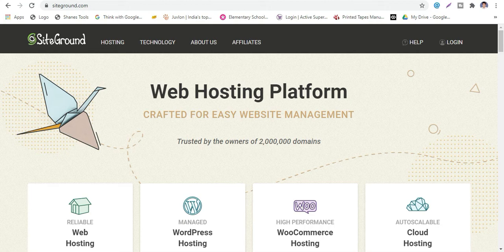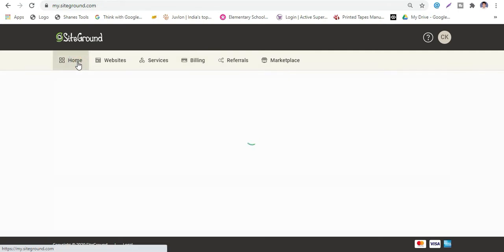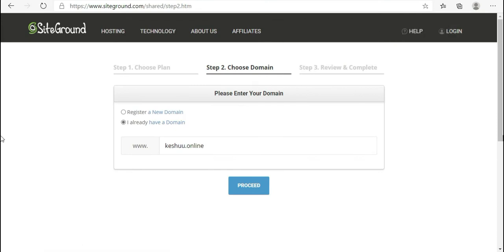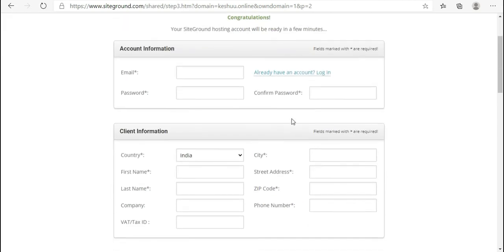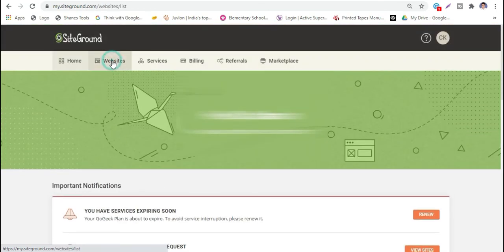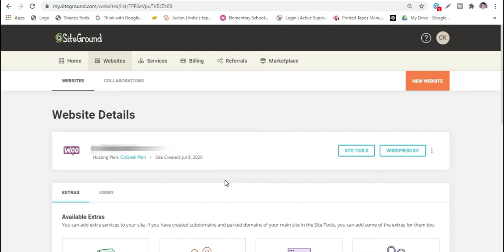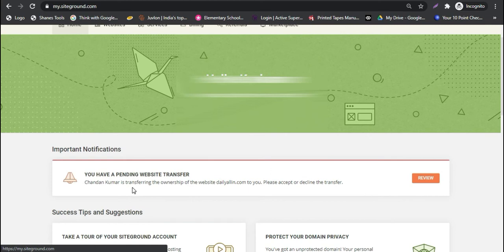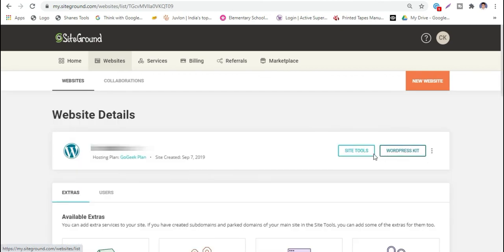Siteground Renewal Trick | 70% Discounted Price | 100% Working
► Buy the SiteGround Hosting here with up to 70% Discounted Price

Hi Friends,
As we all know Siteground is one of the most demanding and top hosting providers in the world.

Siteground has completely changed its interface and added a lot of features to its Hosting Plan. In the new Siteground Hosting you won’t get the Cpanel but you can find all the Cpanel features available with the Hosting.

Siteground is great Hosting only the problem with the Siteground is Higher the renewal cost.

As I too have 3 siteground accounts with multiple websites on each account.

So I was also very tense and worried about how I can renew all my Siteground Hosting accounts almost 5 times higher than the earlier purchase amount.

Due to Siteground great features and easy-to-use interface, I don’t want to move to any other Host.

So, I started searching all the possibilities and ways to get all my website migrated into the new account.

Finally, I got the way and tried with my one account, and successfully migrated all my websites from an older account to one new site ground account easily.

Now I’m going to guide you on how you can follow the same steps and renew your Siteground Hosting at a discounted price.

To follow this process and tricks, I would highly recommend you get the backup of complete website files and database, just to be the safer side.

Also, would recommend you complete this process at least before 1 week of your Hosting expiry date. So, If anything goes wrong you can manage it easily from your backup files.

To make this process simple, I’ve created the 3 simple steps to follow:👇

►Step 1:
Buy a New cheap Domain, similar to your primary domain or any domain you want to use in the coming future. But here I’m going to buy the domain from the Hostinger.

►Step 2:
Here in the description, you can find the Link to Buy the New Siteground Hosting plan, Once you will Buy the Hosting from this Link I’ll get some commission, with no extra cost to you.

Buy the New Hosting from the Siteground using your new domain,  I would recommend you should Go with at least GrowBig Plan or GoGeek plan for this method.

►Step 3:
In this final step, you first need to log in to your old siteground Account which is about to expire. And take the backup of all the websites Files and databases, just to be a safer side.

Now Go to the "Website" navigation menu

Here you can see all your Hosted websites,

Now click on the Manage on any of the websites you want to migrate

On the right-hand side you can find the 3 dots option, just click on that, you can find the Transfer Ownership Option.

Just click on the Transfer Ownership,

It will take you to the Transfer Ownership of the Website Page

Now, Just log in to your new Siteground account, in a private window or in New Incognito Window.

Here at the dashboard, you can see the Transfer Accept Option, Just click on Accept, in 2-5 minutes your website's files, database, email id all will be transferred into the new account.

In the same way, you can transfer all your websites one by one easily.
If you still have any queries or concerns regarding anything Just right the comments below, will replay you ASAP.

Also, I would request you kindly do me a favor and buy the New Siteground Hosting Using my Affiliate Link so that I can get some commission, which will motivate me to create this kind of Video.